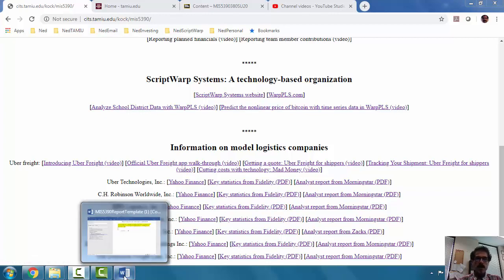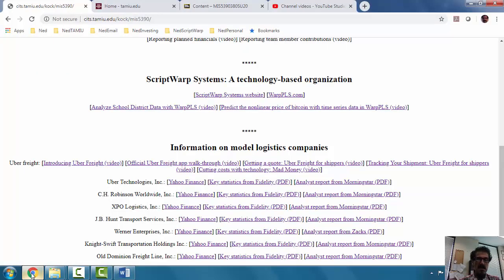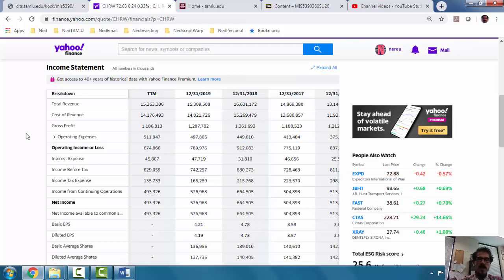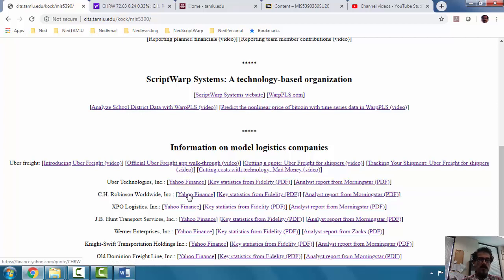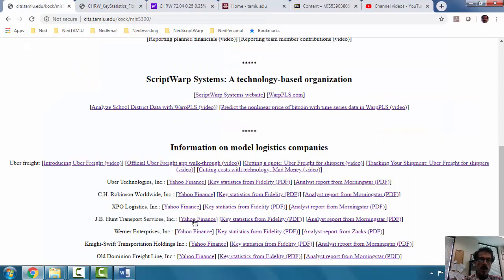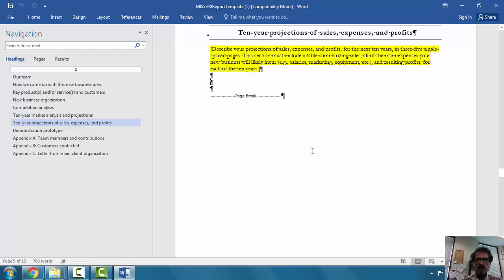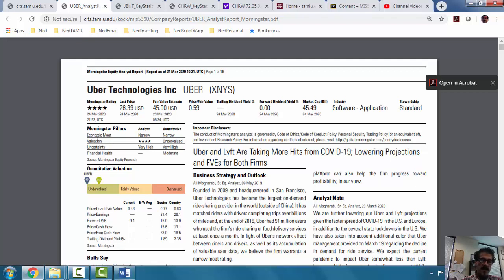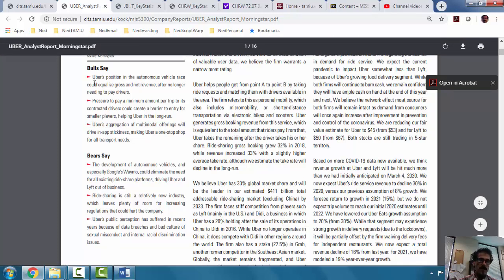MIS5390: Reporting planned financials